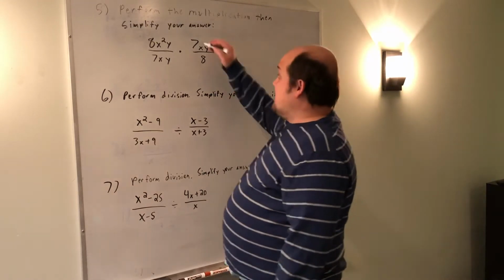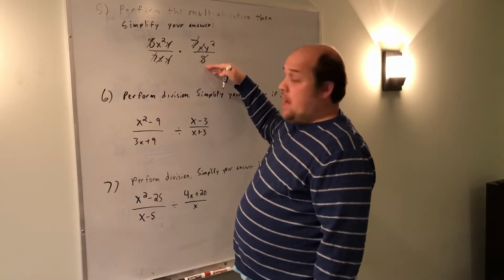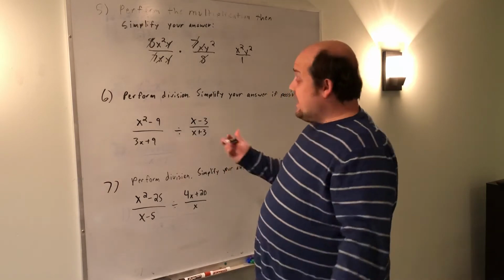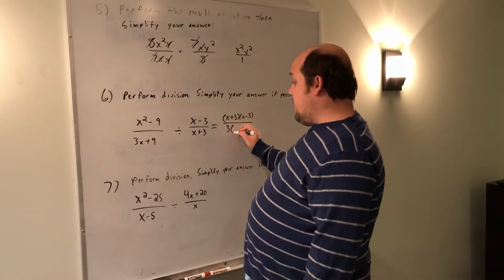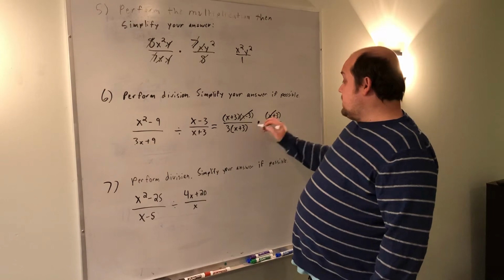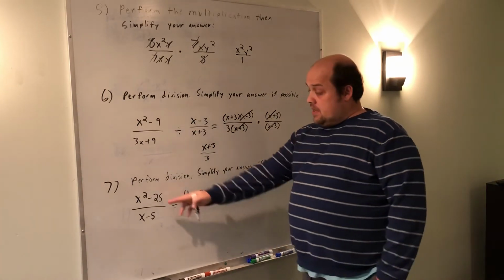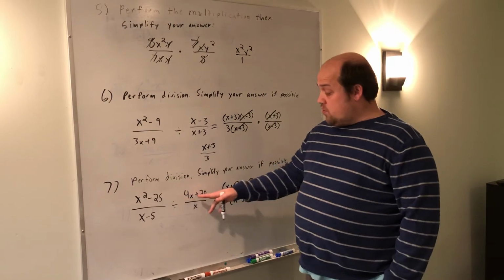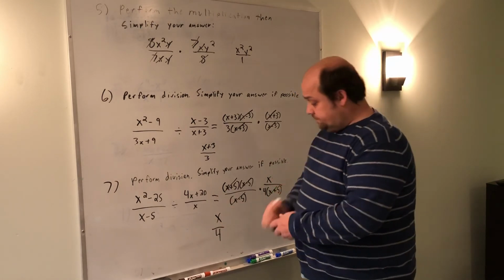MH110 Sample Test 4 Part 2